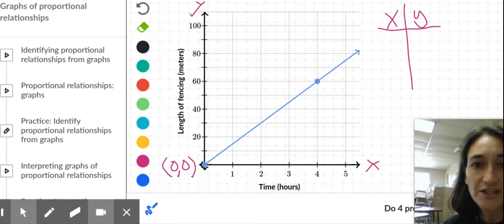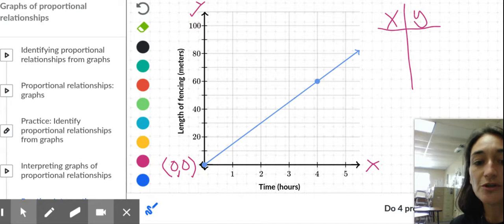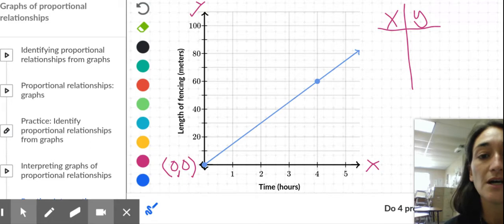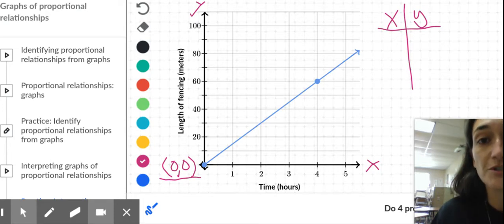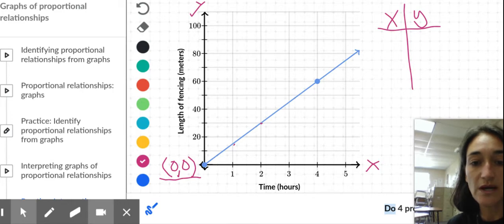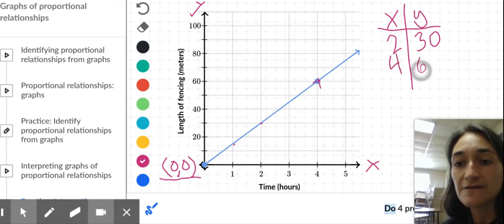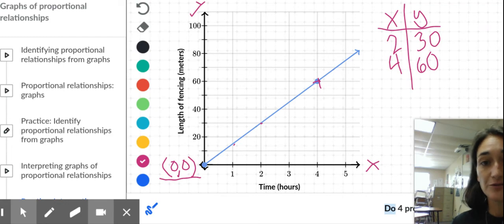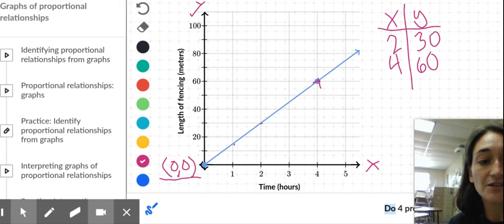Interpreting graphs of proportional relationships